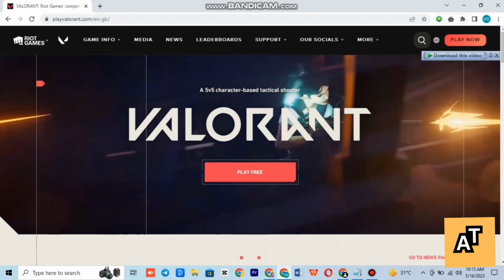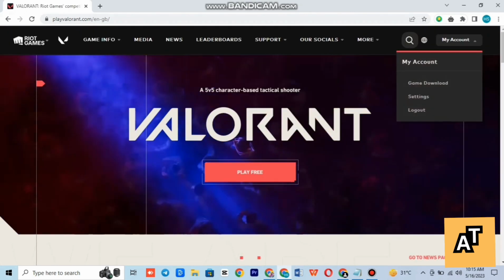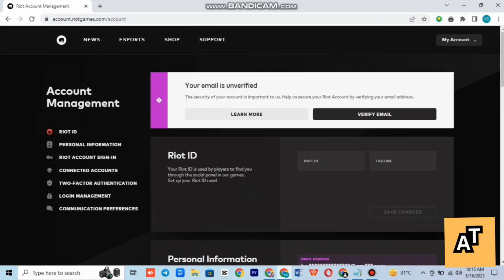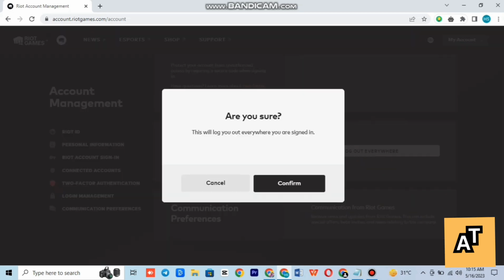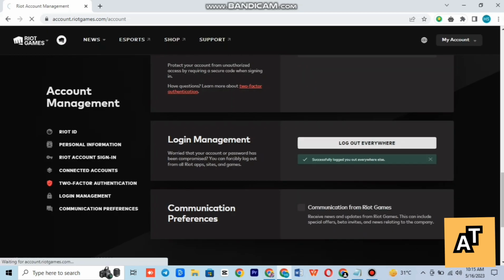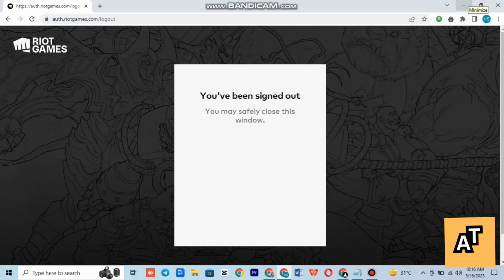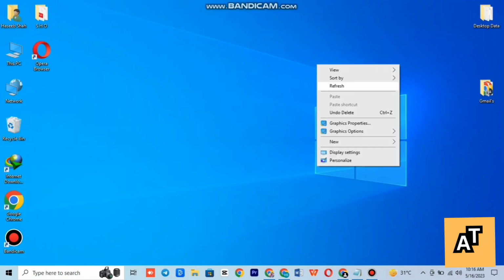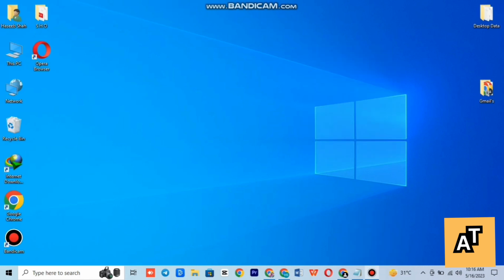How To Logout Of Your Valorant Account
In this video I show you How To Logout Of Your Valorant Account